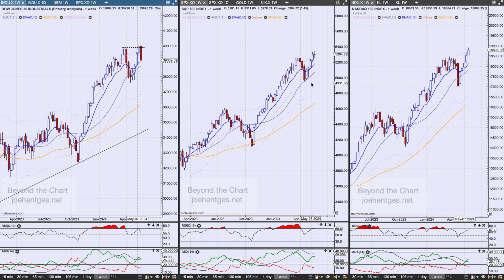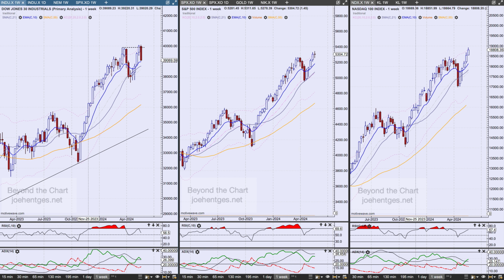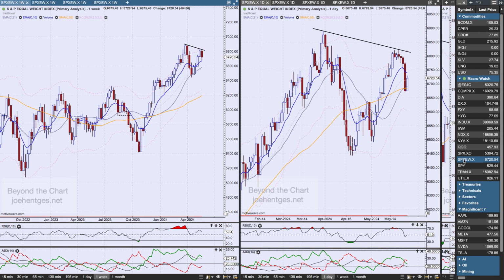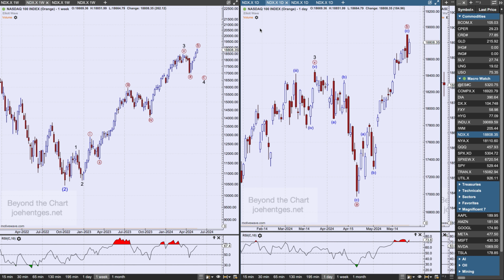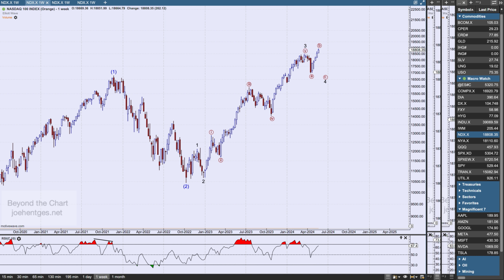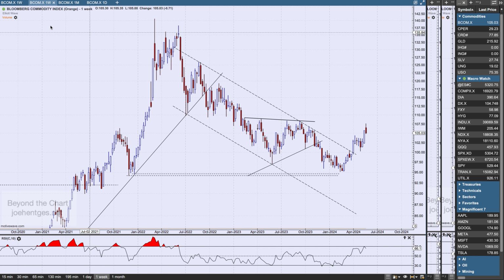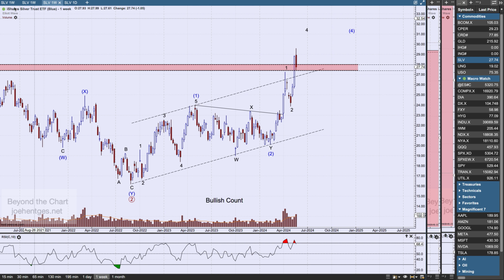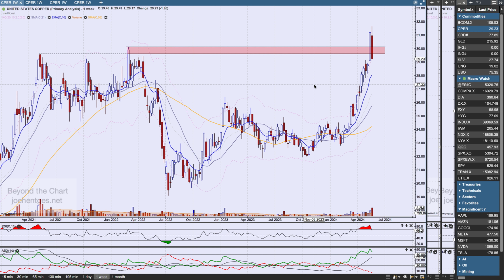Technical Analysis of Stock Market | Cracks in the Armor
In this technical analysis of the stock market video we review the daily and weekly charts of the S&P 500 Index (SPX), Russell 2000 ETF (IWM) and the Nasdaq 100 Index (NDX). We then review the Elliott Wave picture for the NDX followed by a review of the Summation Index which is not confirming the moves higher in the indices this year.
We then review the Bloomberg Commodity Index followed by a look at the metals...Gold ETF (GLD), Silver ETF (SLV) and Copper ETF (CPER).

How to Profit with Puts

Transform Your Trading Now!!